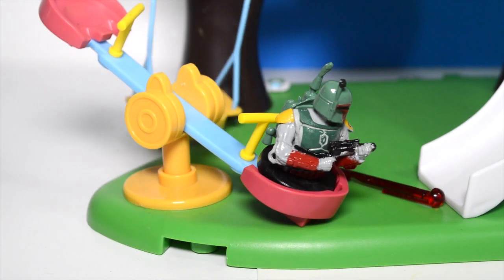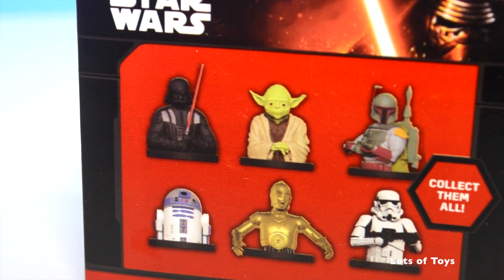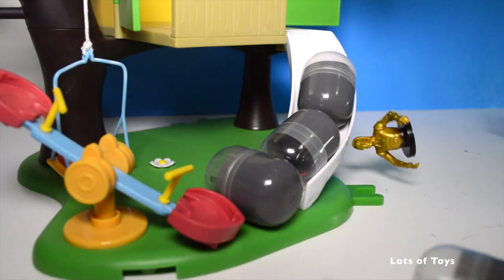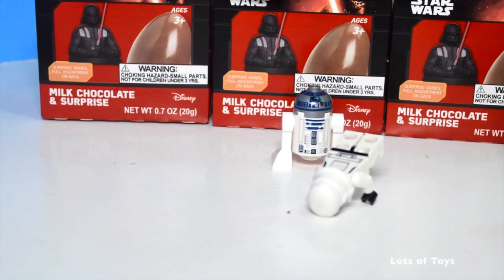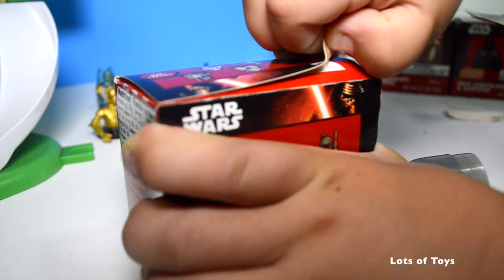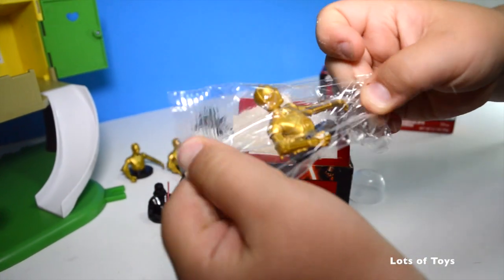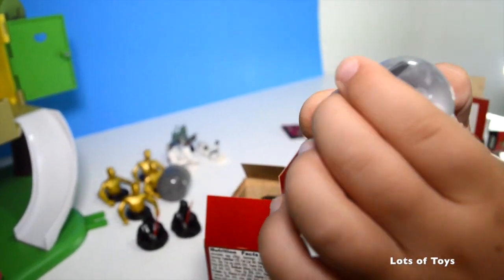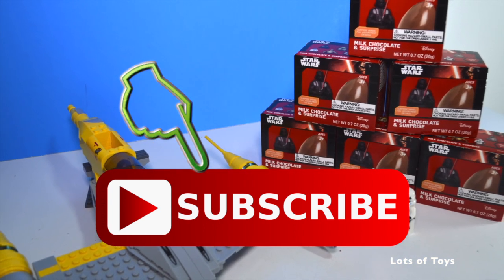Star Wars Surprise Chocolate Eggs and Toys, Boba Fett, Stormtrooper, C3PO, R2-D2, BB8 and More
Star Wars Surprise Chocolate Eggs and Toys, Boba Fett, Stormtrooper, C3PO, and More

Watch Shark Ship Marine Rescue Toy Review to see how we capture the shark and load him up

How about Transformers Rescue Bots Rescue Griffin Rock from Giant Vines Heatwave, Chase GAME REVIEW watch it

If you want to see more PlayDoh, we have it, follow this link - Play Doh Transformers Rescue Bots Heatwave Saves Octonauts Tunip Who Is Trapped Toy Review

Even more Transformers on this channel - Rescue Station Transformers Rescue Bots NEW Optimus Prime by Playskool Toy Review

lodër Jostailu цацка igračka играчка joguina igračka hračka legetøj speelbalmänguasi lelu jouet xoguetes Spielzeug παιχνίδι játékszer leikfang bréagángiocattolo rotaļlieta žaislas играчка ġugarell leketøy zabawka brinquedo jucărie игрушка играчка hračka igrača juguete
leksak іграшка tegan צאַצקע